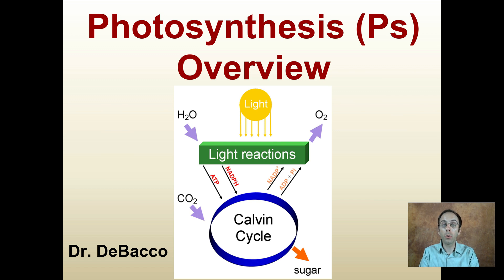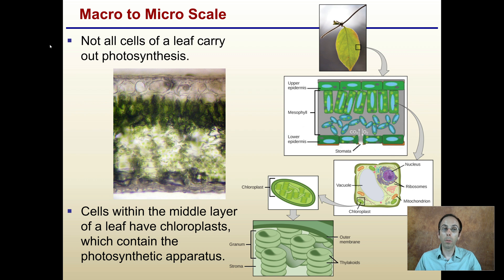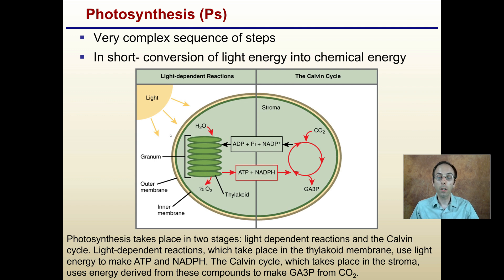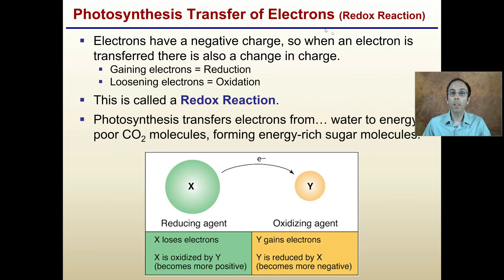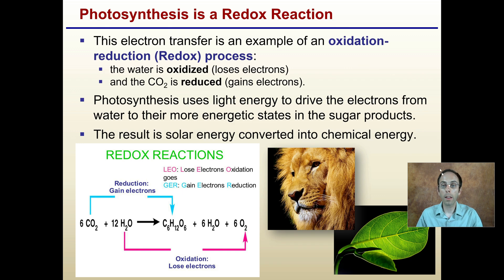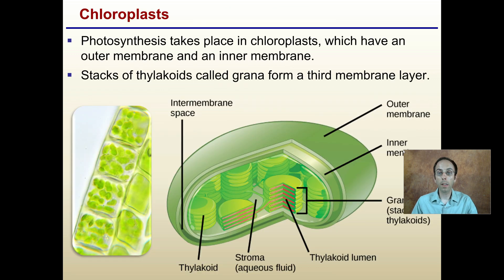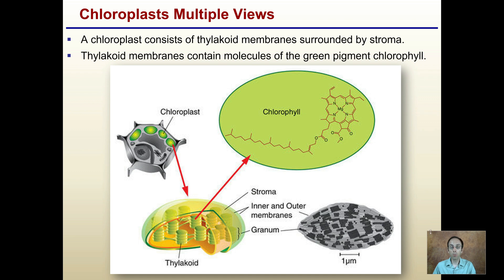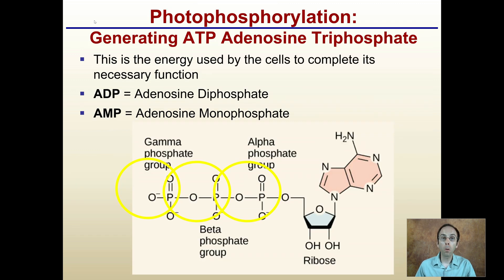Photosynthesis Ps Overview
Photosynthesis uses solar energy, carbon dioxide, and water to produce energy-storing carbohydrates.

Oxygen is generated as a waste product of photosynthesis.

Water is absorbed through the roots of the plant

The basic equation for photosynthesis is deceptively simple.
In reality, the process takes place in many steps involving intermediate reactants and products.

Photosynthesis Transfer of Electrons (Redox Reaction)
Photosynthesis uses light energy to drive the electrons from water to their more energetic states in the sugar products.
The result is solar energy converted into chemical energy.

Chloroplasts
Photosynthesis takes place in chloroplasts, which have an outer membrane and an inner membrane.
Stacks of thylakoids called grana form a third membrane layer.

Photophosphorylation:Generating ATP Adenosine Triphosphate

This is the energy used by the cells to complete its necessary function
ADP = Adenosine Diphosphate
AMP = Adenosine Monophosphate

*Due to the description character limit the full work cited for "Photosynthesis Ps Overview" can be viewed